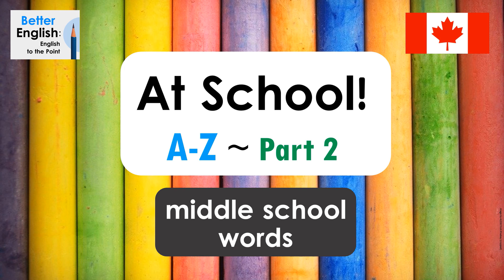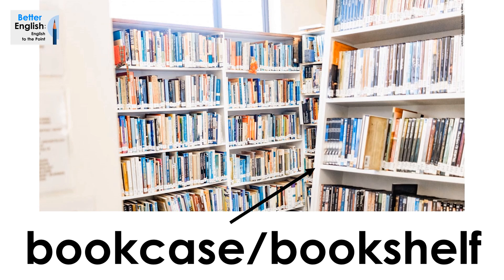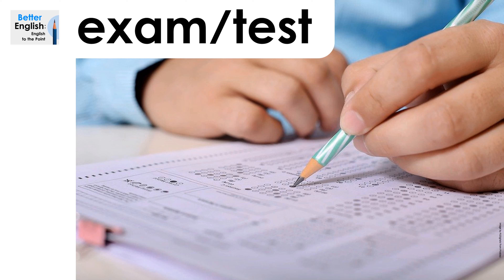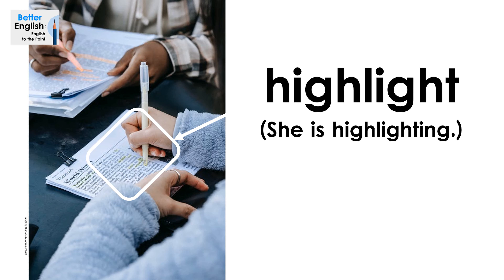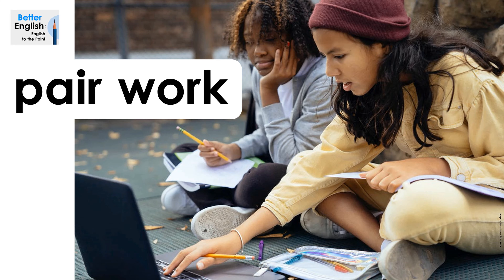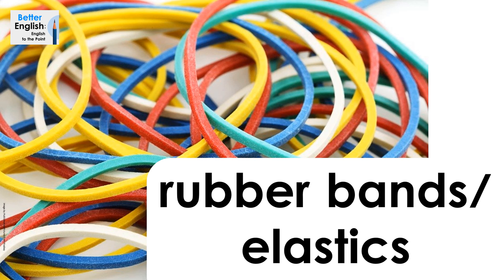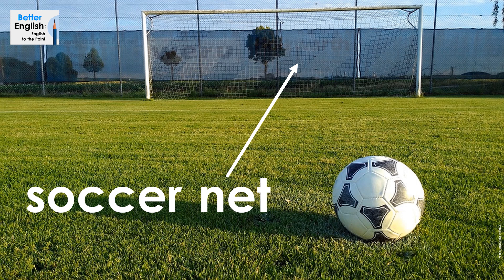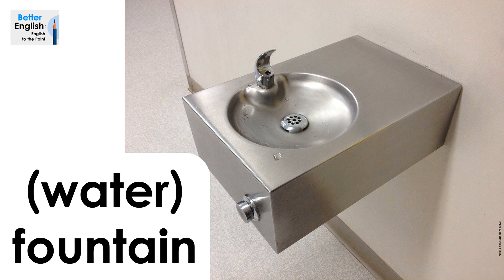WORDS for AT SCHOOL! (PART 2 – MIDDLE school) (Canadian English) /// Better English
Learn words for at school!

Part 2

middle school

Canadian English